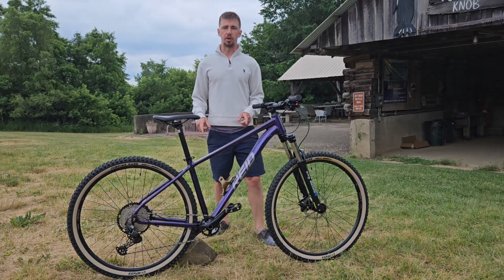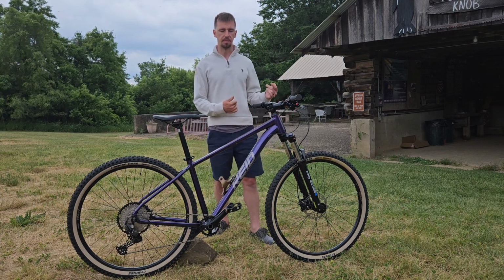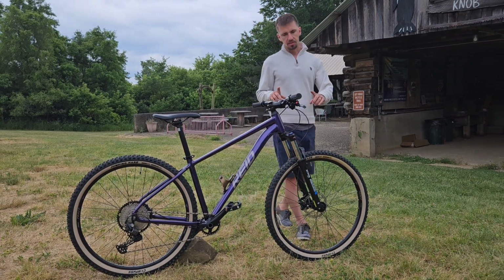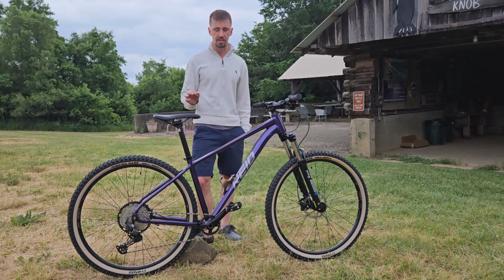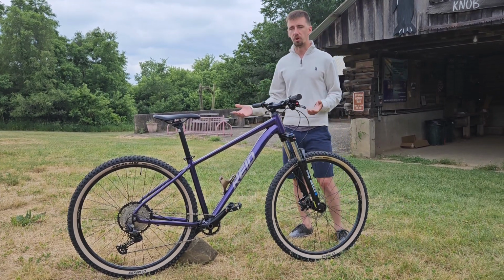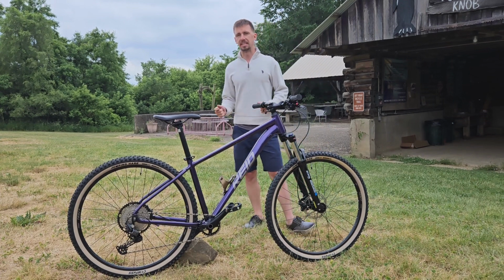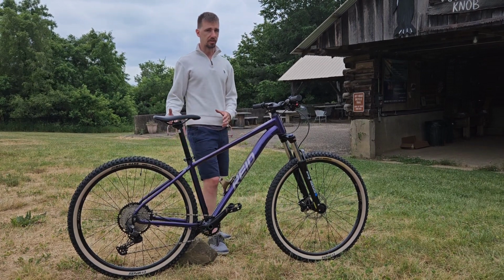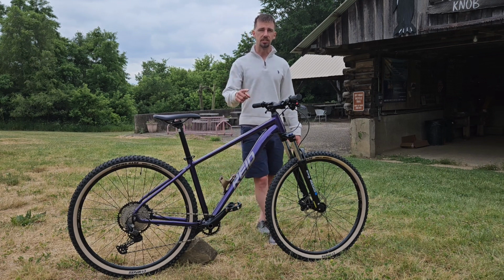Why I Bought a Reid Tract 4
I forgot to mention that there is already routing for a dropper post to be installed